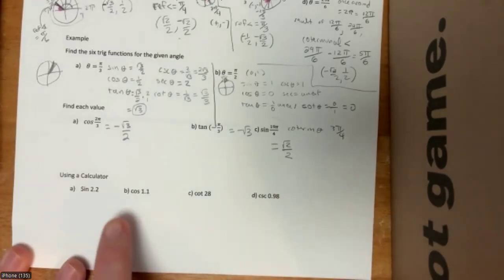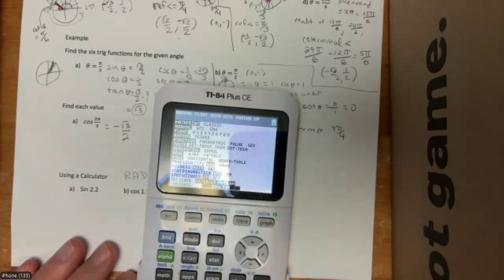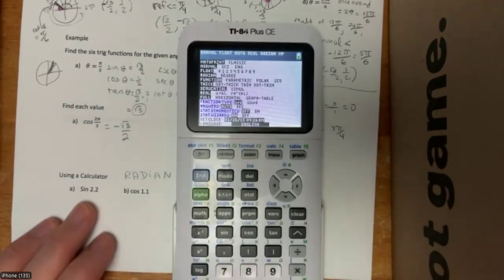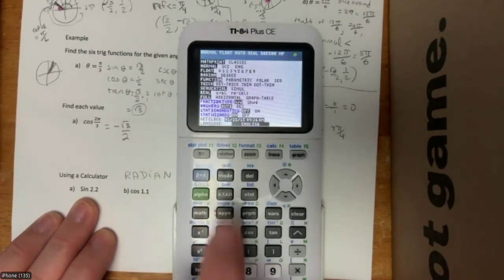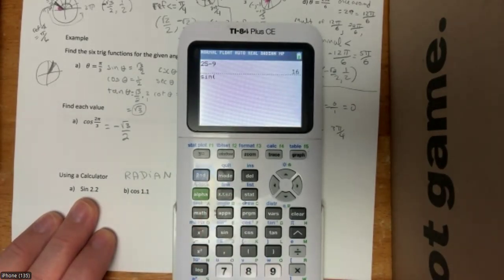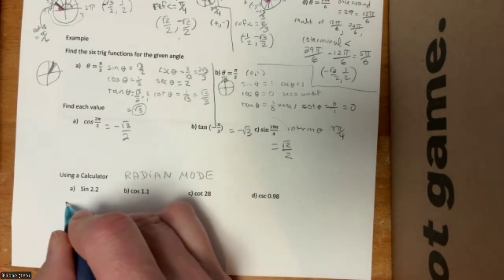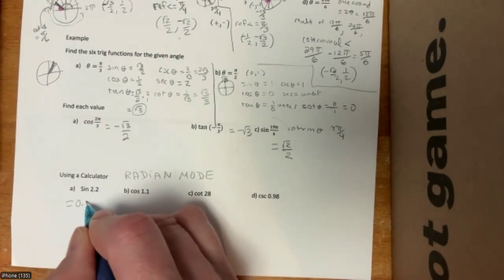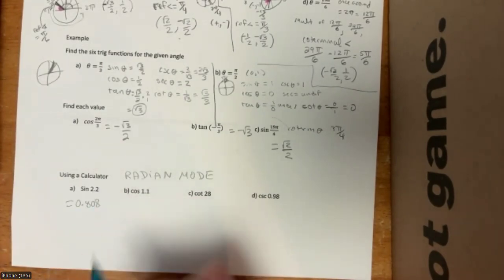AP Precalc notes 5 1 5 2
Intro to the unit circle and trig functions of real numbers